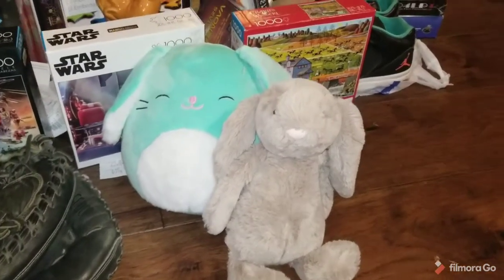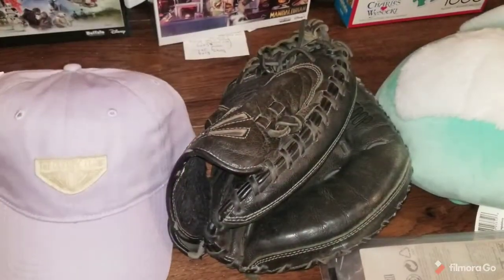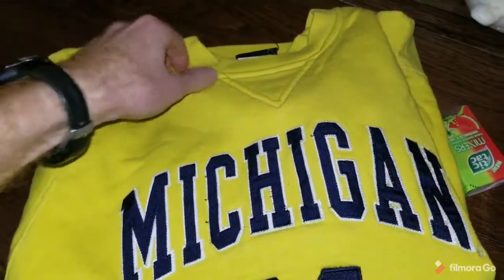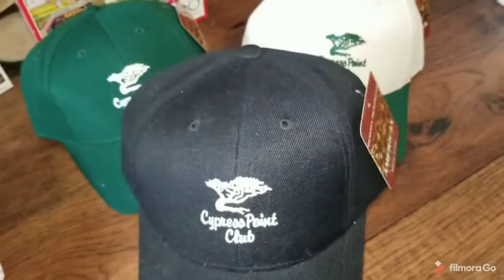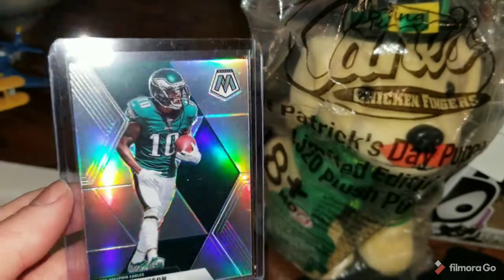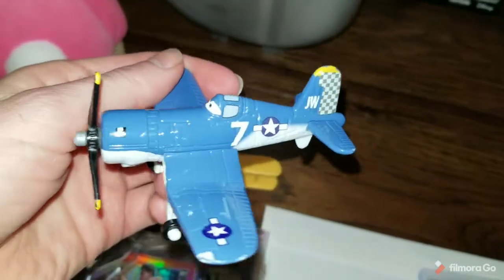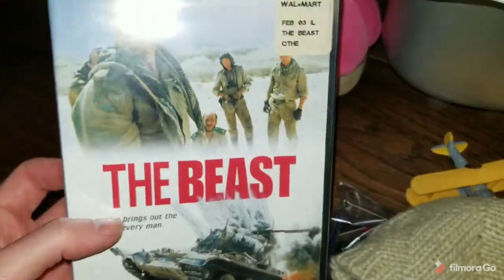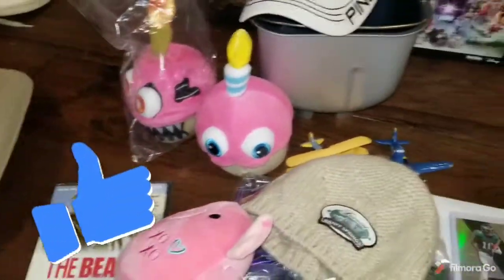What Sold 2021 Week 5 On Amazon, Ebay, Mercari from Storage units, thrift stores, garage sales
Come check out what I sold the fifth week of 2021. A pretty good week overall.  All these items sold on Amazon, Ebay, and Mercari.  Let me know your favorite sale!  I also add a little bit of sourcing in at the end of the video.